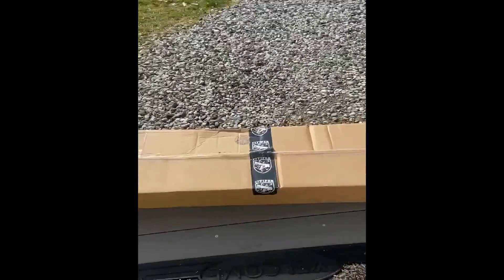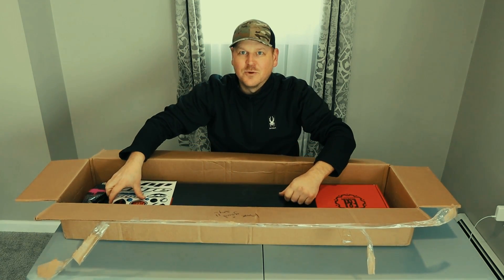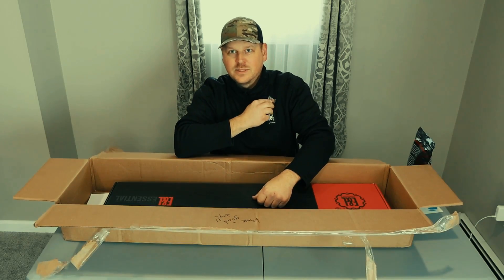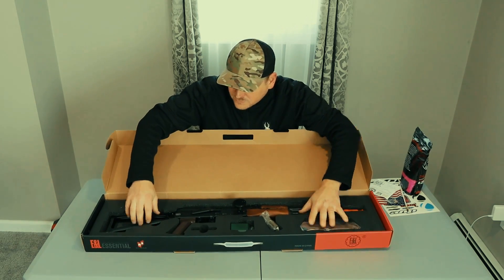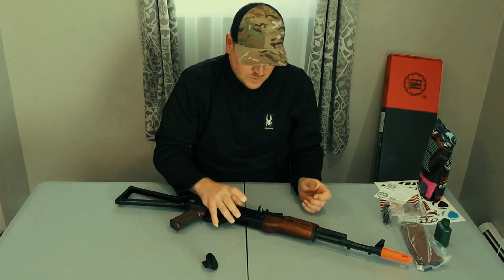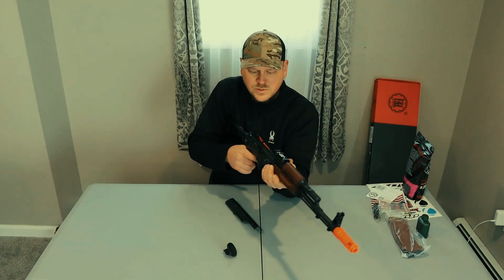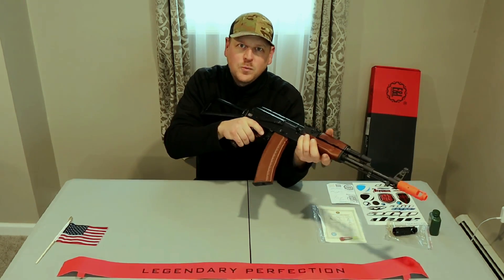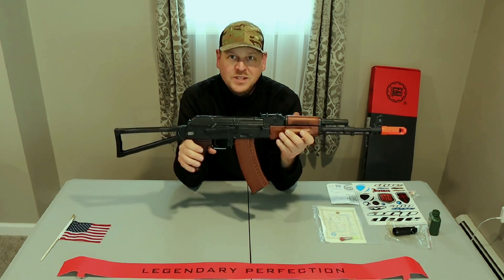SS Airsoft/C7 Viper Mystery Box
In this video I am excited to get one of MR. C7 Viper’s mystery boxes from the one the only SS Airsoft out of Atlanta GA! Let’s get excited and see what we got! I’m sure it will not be a disappointment.